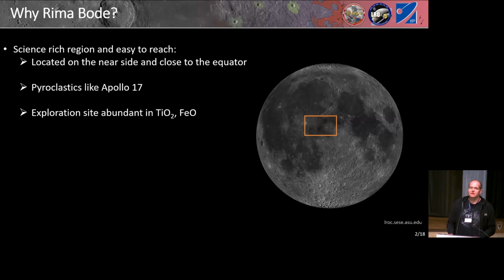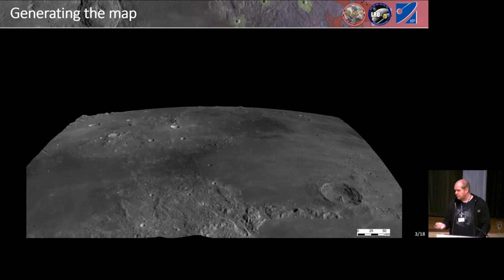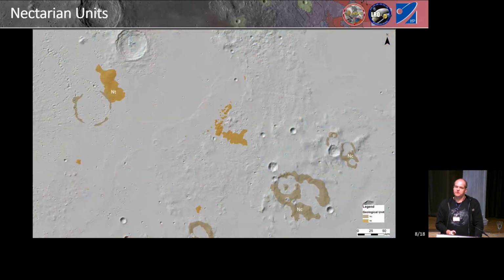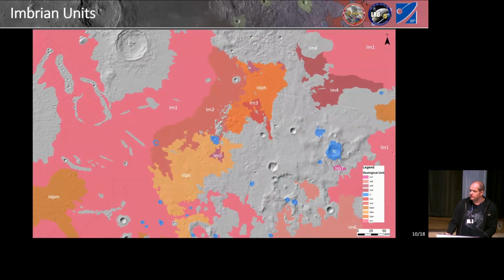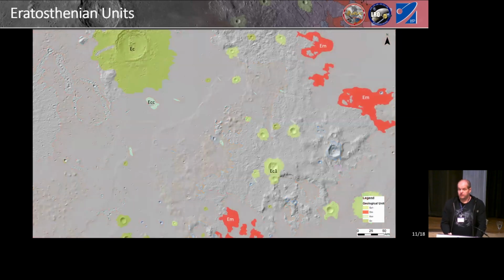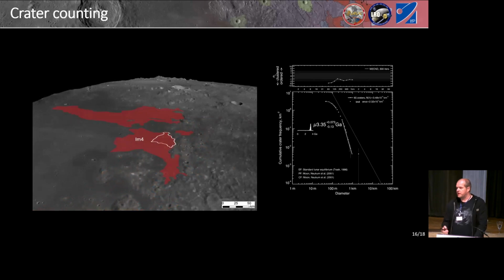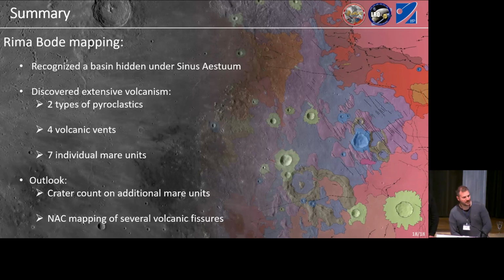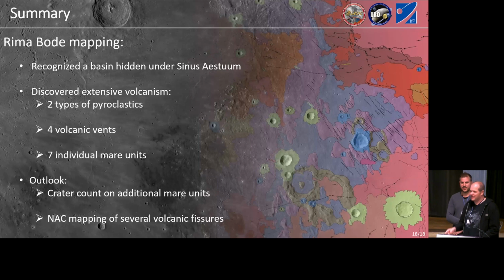European Lunar Symposium 2024 - Sascha Mikolajewski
The geological evolution of the Rima Bode region
Sascha Mikolajewski